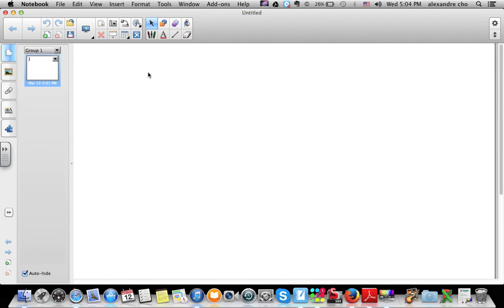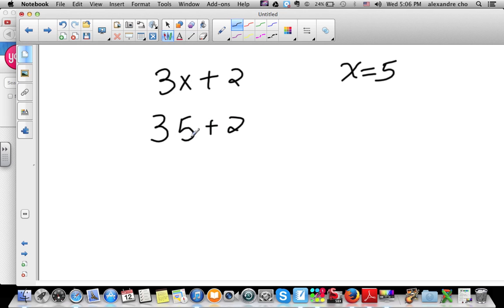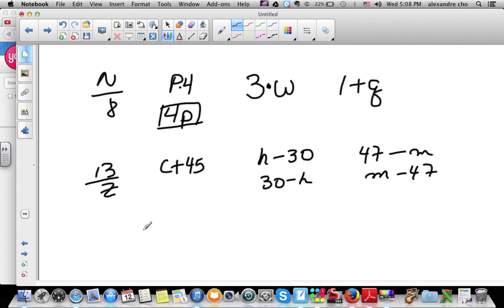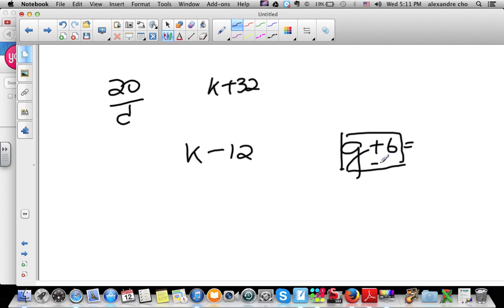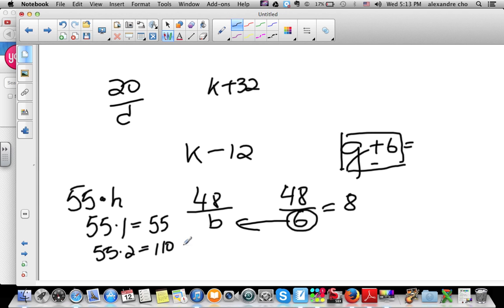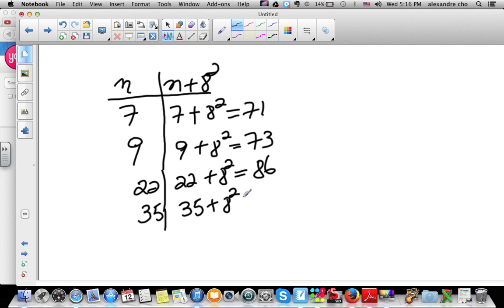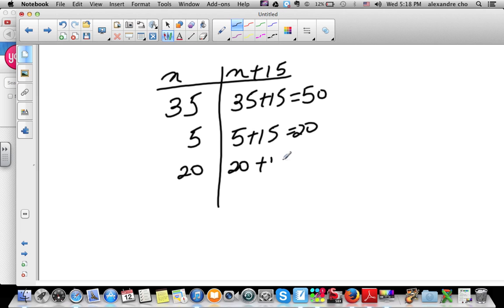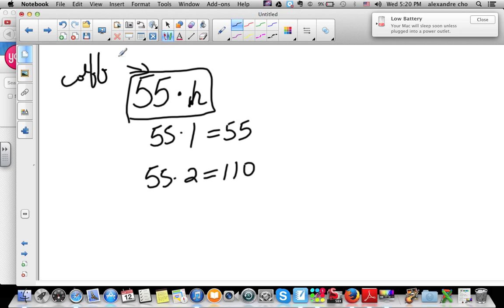Hw video translating and substituting